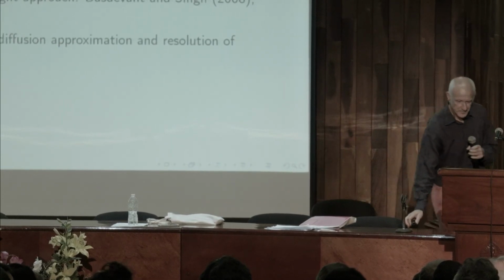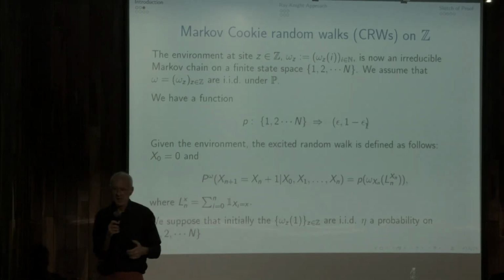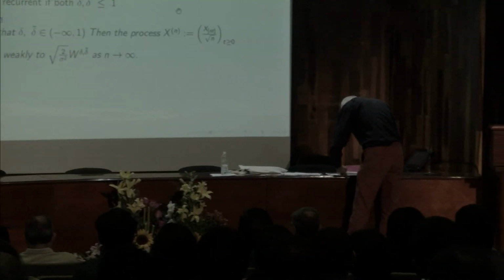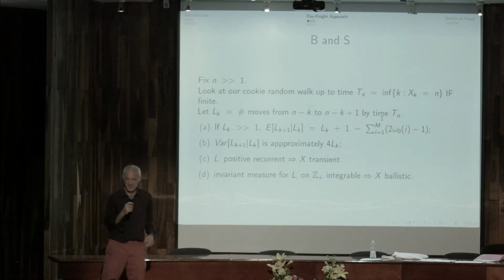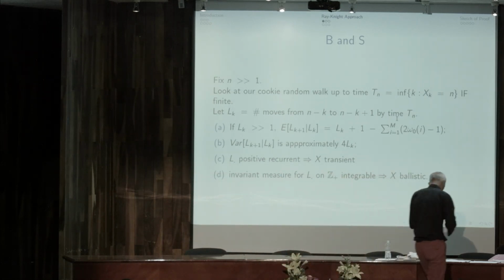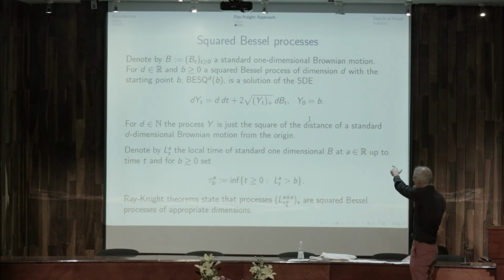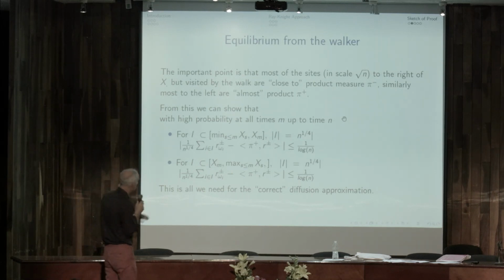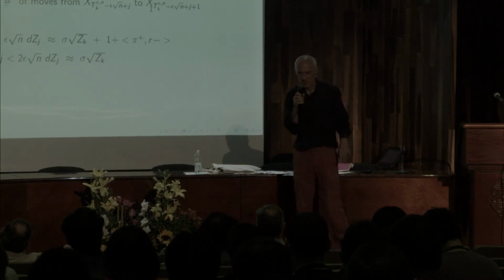CLAPEM 2019 I Thomas Mountford-Invariance principles for Markov Cookie random walks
Invariance principles for Markov Cookie random walks
Thomas Mountford, EPFL, Switzerland

We take as starting point the recent work of Kosygina and Peterson (who are coworkers in the current project) and consider Markov cookie random walks in one dimension where the cookies at each site are generated by a Markov process. In the mean zero, recurrent case we show that the walk converges to a Brownian motion perturbed at extrema. The method is a coarse grained application of Ray Knight techniques.